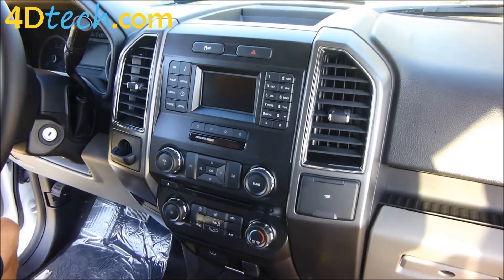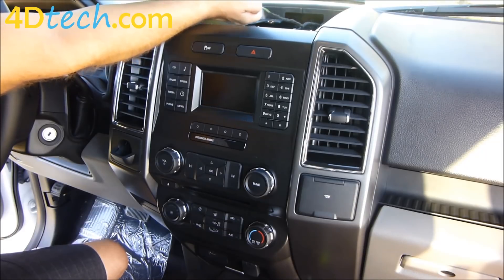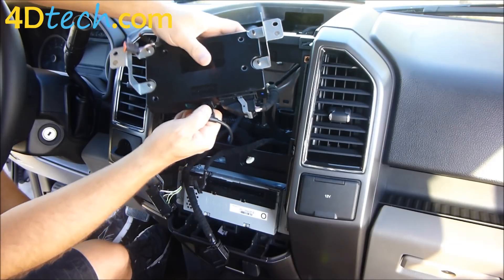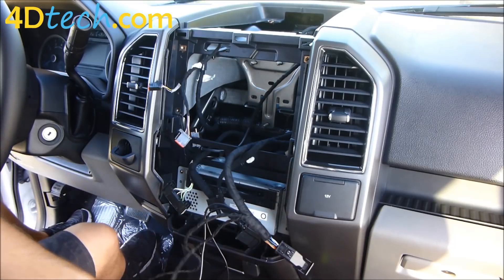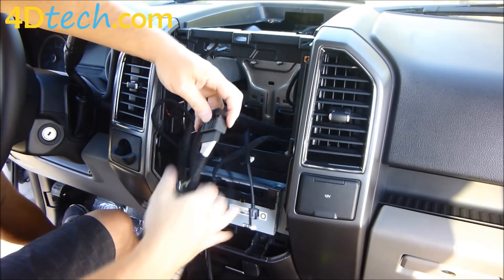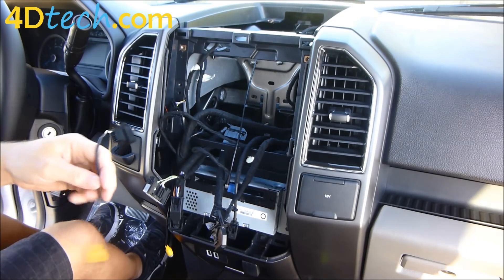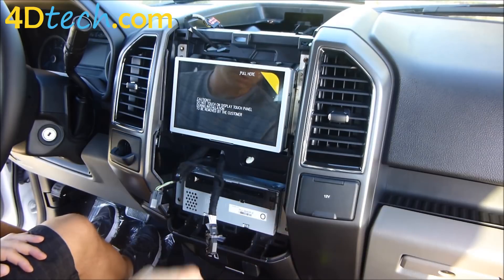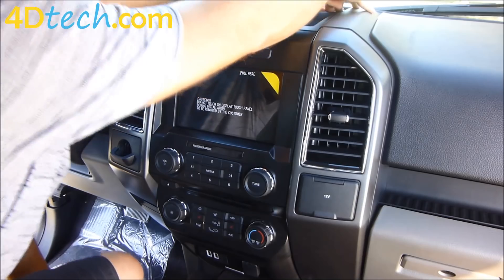4" to 8" Factory SYNC 3 Upgrade Conversion | 2017 - 2019 Ford Super Duty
***PLEASE NOTE KIT REVISIONS***
This kit now includes our revised FLASH programmer that no longer requires the attached pigtail.

Plug n' Play 4" to 8" Conversion for the 2017, 2018 and 2019 Super Duty Truck Upgrade with SYNC 3. This video will show you the product, as well as a complete tutorial on how to install the SYNC 3 upgrade into your Ford vehicle.

FEATURES:
• Adds Apple CarPlay™
• Adds Android Auto™
• Latest applicable SYNC 3 software
• Plug n' play - hassle free installation w/ no cut or spliced wiring
• Retains ALL Factory Features - (Backup Camera, Heated Seats, Park Assist, Climate Controls, etc)
• Designed for the DIY'er
• (Optional) Voice Activated Navigation w/ Full maps for USA, Canada and Mexico (see website for more information)